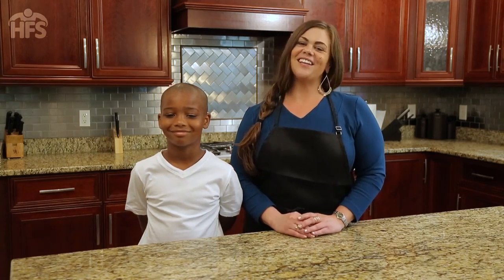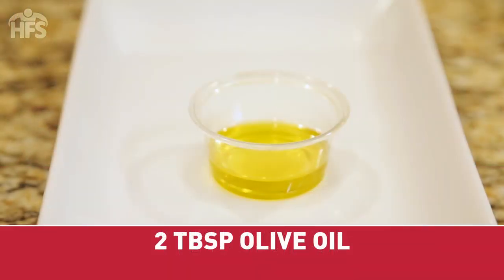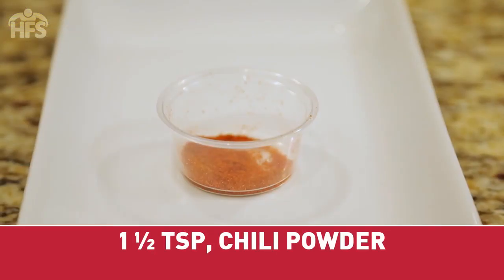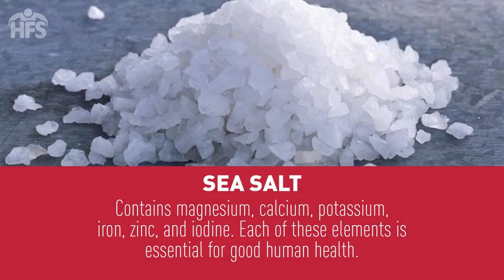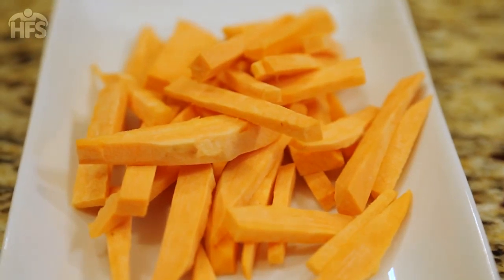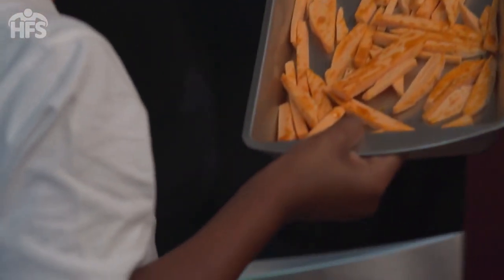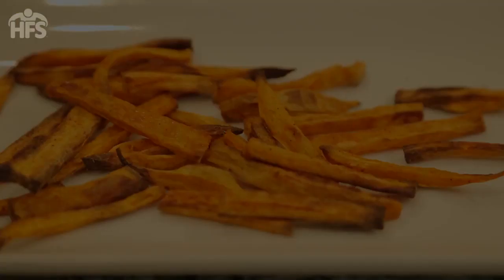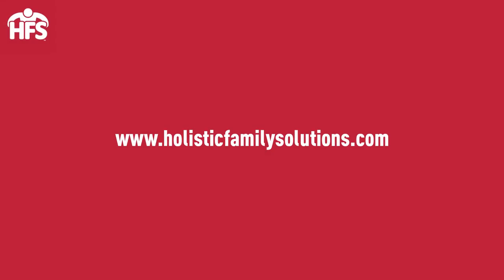Cooking for Anxiety and Clinical Depression